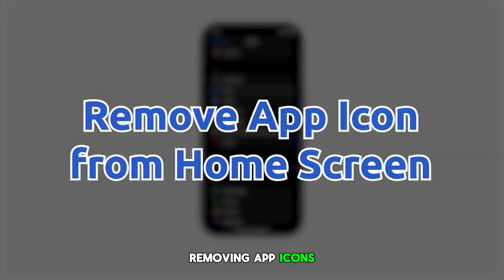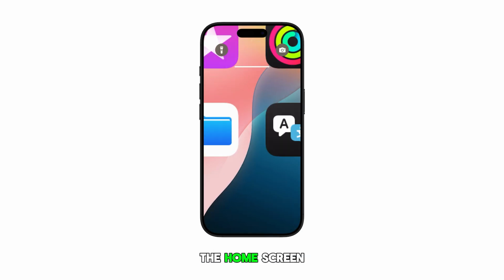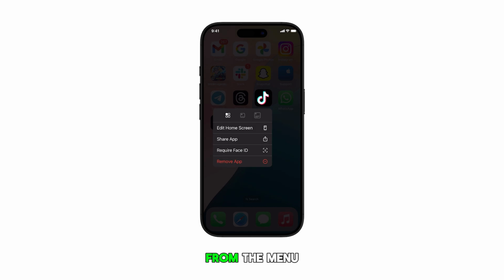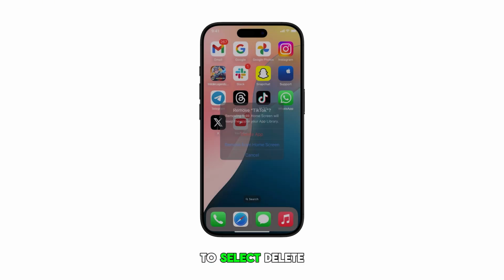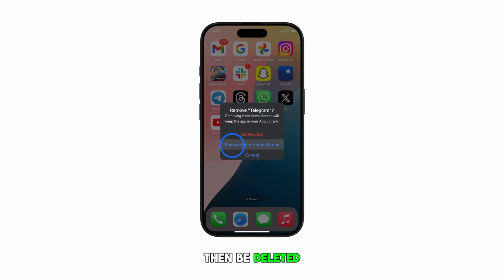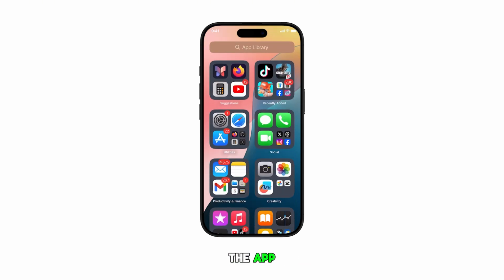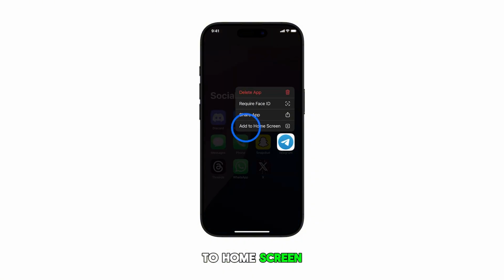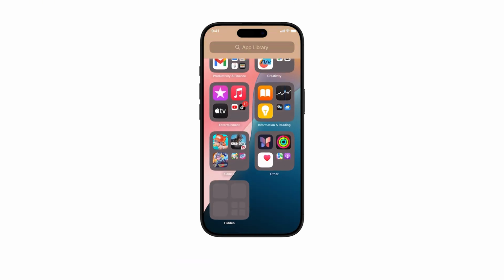How to Remove App Icons from the Home Screen on iPhone 16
Declutter your iPhone 16's home screen and keep your apps easily accessible with this simple tutorial. In this video, we'll show you how to remove an app icon from your home screen and keep it available in the App Library.

The app will then be deleted from the Home screen but remain available in the App Library. You can easily restore the app icon later by swiping left to access the App Library, finding the app, and then selecting Add to Home Screen.

This feature is particularly useful for maintaining a clean and organized home screen while keeping all your apps easily accessible through the App Library.